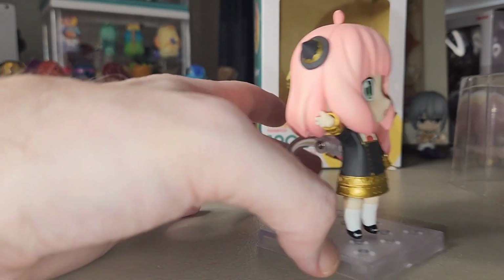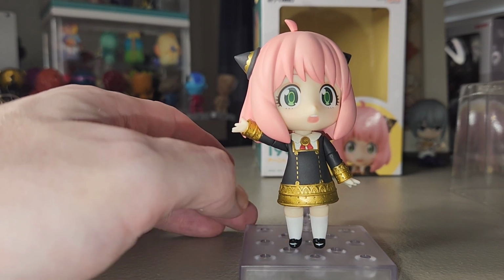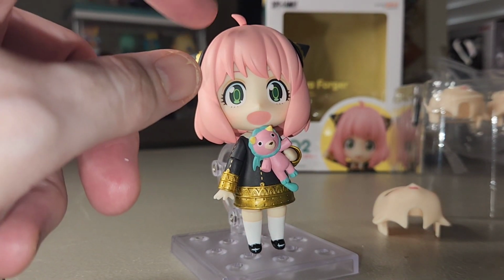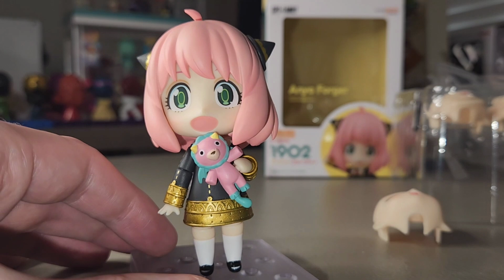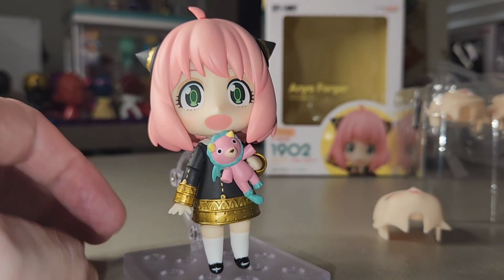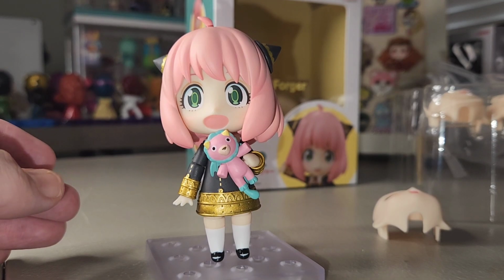A Look at the nendoroid of everyone's Favorite SpyxFamily member, Anya Forger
Unboxing and review of Goodsmile's newest SpyxFamily nendoroid release